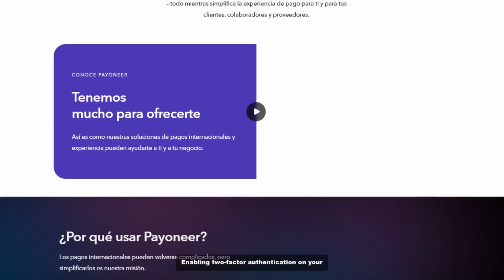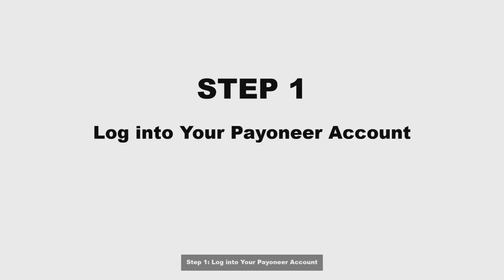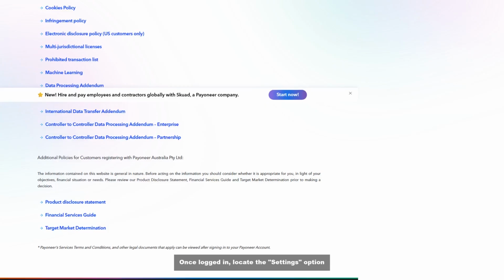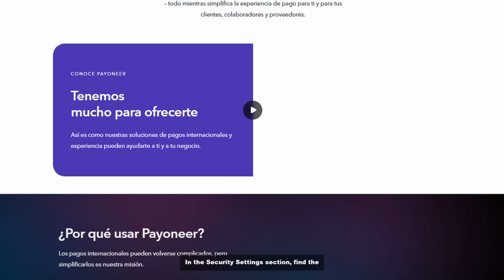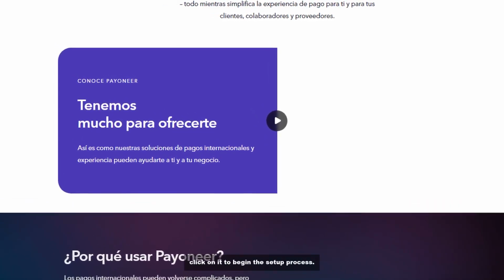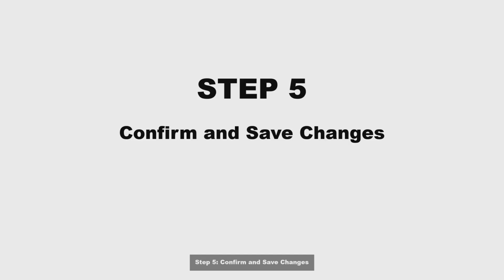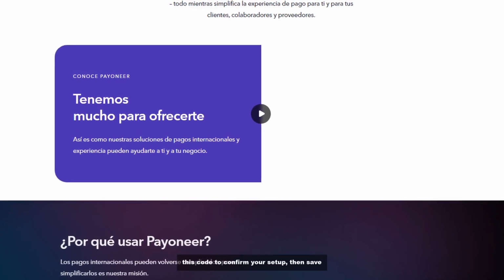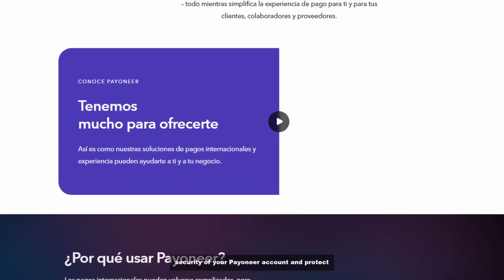How To Enable Two Factor Authentication On Payoneer 2025 (2026)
In this video, we will show you how to enable two factor authentication on Payoneer 2025 to enhance your account security. Learn step-by-step how to set it up and protect your financial information.